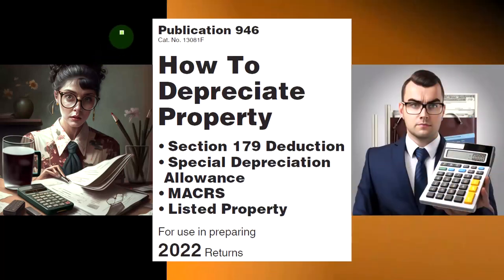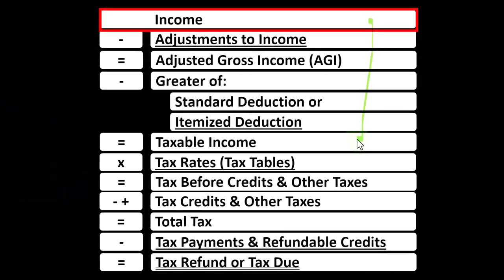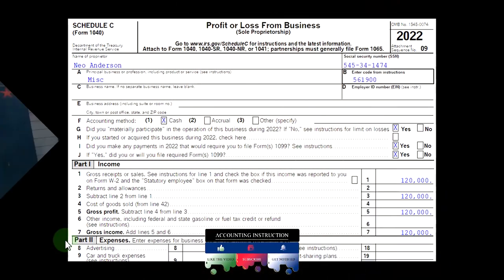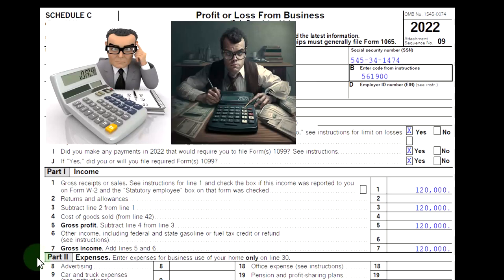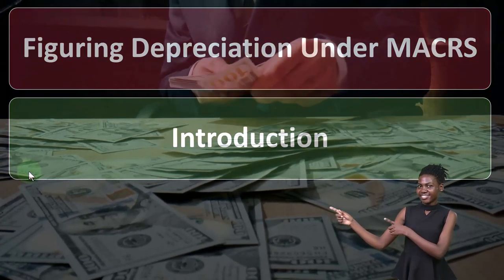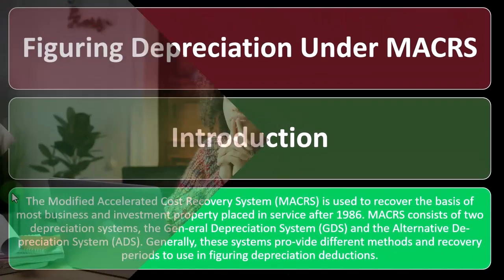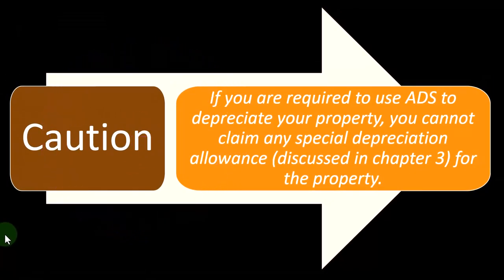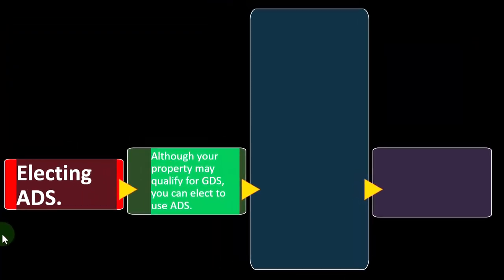Depreciation System, Figuring MACRS, Required Use of ADS - Income Tax 2023